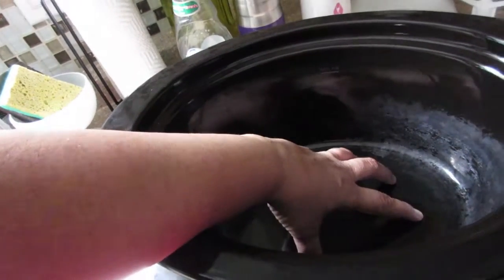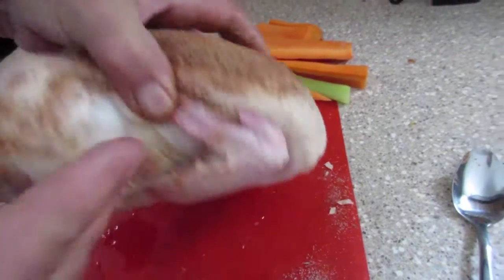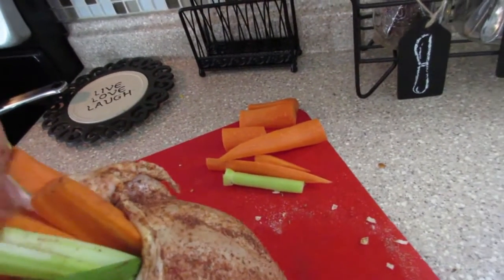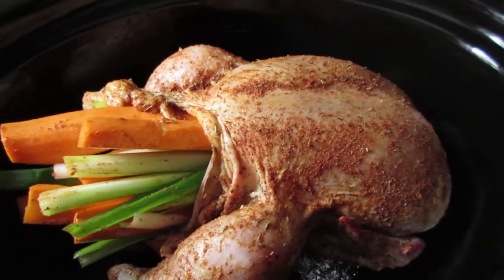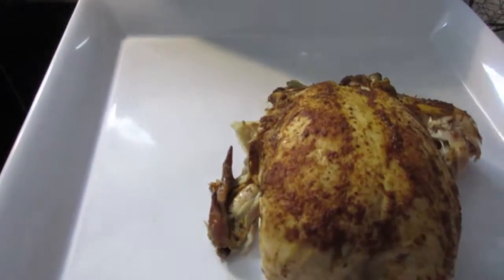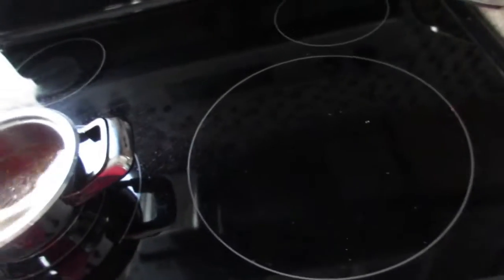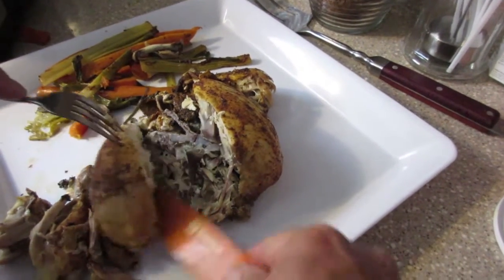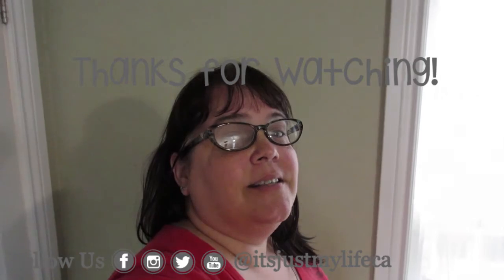Rotisserie Chicken in the Slow Cooker | What's Cooking Wednesday?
This week we decided we needed to do a slow cooker meal so we could come home to a cooked meal after spending the day out with our family. A Rotisserie Chicken was the perfect meal to come home to.

All opinions are 100% my own and I would never recommend a product I didn't 100% love. Products may be given to me as press samples, and although they do not influence my opinion. ♥